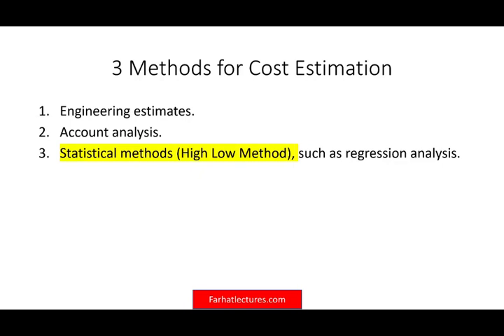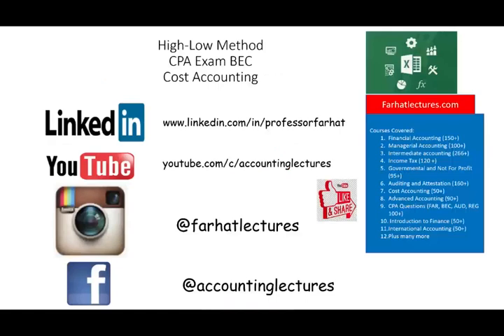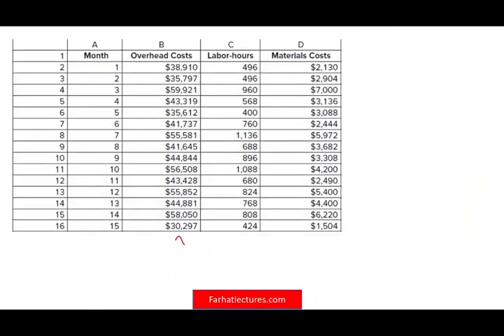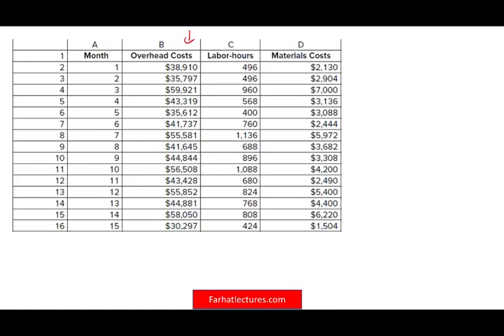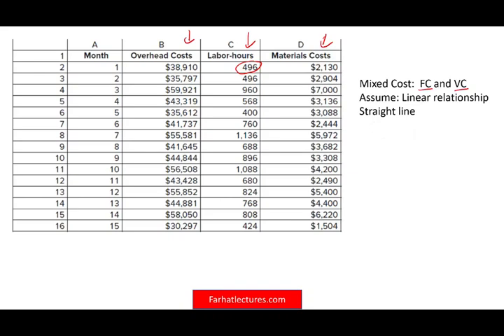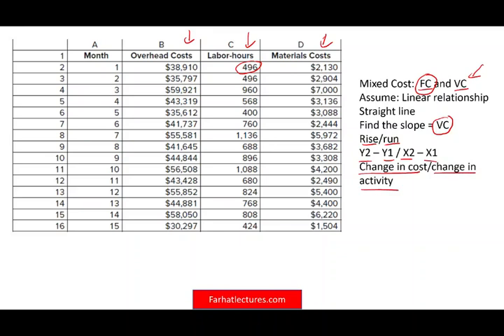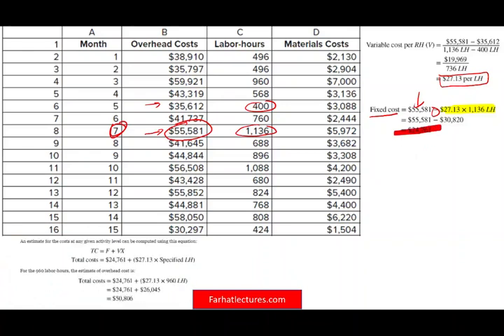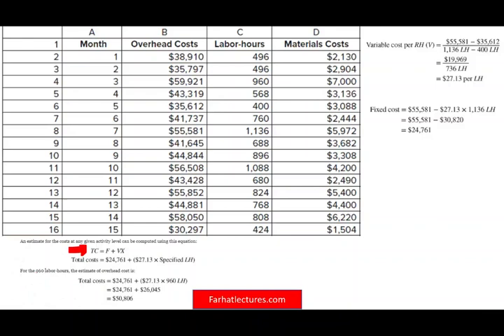High Low Method for Estimating Variable and Fixed cost. Cost Accounting Course. CPA exam.CMA Exam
In this video, I discuss the high low method for estimating variable and fixed cost. In cost accounting, the high-low method is a way of attempting to separate out fixed and variable costs given a limited amount of data.

The high-low method involves taking the highest level of activity and the lowest level of activity and comparing the total costs at each level.

If the variable cost is a fixed charge per unit and fixed costs remain the same, it is possible to determine the fixed and variable costs by solving the system of equations. It is worth being cautious when using the High-Low Method, however, as it can yield more or less accurate results depending on the distribution of values between the highest and lowest dollar amounts or quantities.

Understanding the High-Low Method
Calculating the outcome for the high-low method requires a few formula steps. First, you must calculate the variable cost component and then the fixed cost component, and then plug the results into the cost model formula